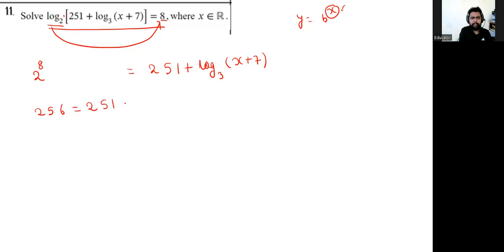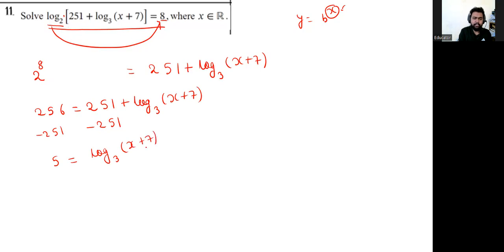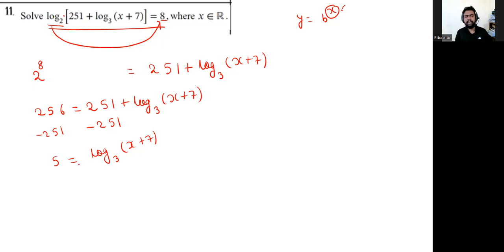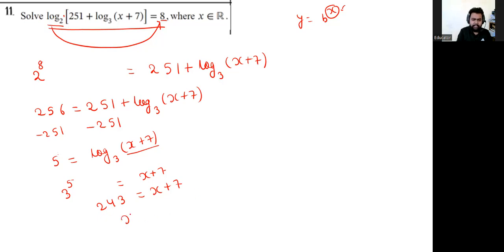Solve log_2[251 + log_3(x + 7)] = 8 where x \in \mathbb{R}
**Description:**
Welcome to Noble Learners, your go-to destination for online tutoring across all subjects! 🌐💡 Explore a world of knowledge with our dedicated tutors who are here to guide you on your academic journey.

📚 **Services Offered:**
Whether it's math, science, languages, or any other subject, Noble Learners is your one-stop solution for comprehensive online tutoring.

Discover more about our tutoring services at [Noble Learners] Elevate your learning experience with our expert tutors.

Have questions or ready to start your learning journey?

**Equation:**
\[ \log_2\left(251 + \log_3(x + 7)\right) = 8 \]

**Solution:**
\[ \begin{align*}
  & \text{Isolate the inner log term} \\
  & \text{Step 1: } 251 + \log_3(x + 7) = 2^8 \\
  & \text{Step 2: } \log_3(x + 7) = 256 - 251 \\
  & \text{Step 3: } x + 7 = 3^{5} \\
  & \text{Step 4: } x = 243 - 7 \\
 \end{align*} \]

**Solution in Mathematical Form:**
\[ x = 236 \]

The solution for the equation \(\log_2\left(251 + \log_3(x + 7)\right) = 8\) in the real number set (\(\mathbb{R}\)) is \(x = 236\).